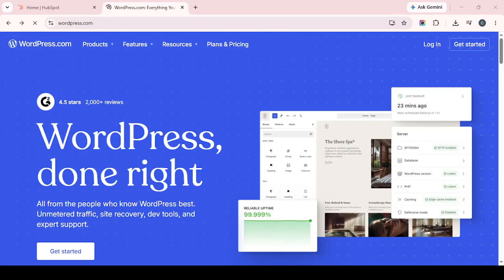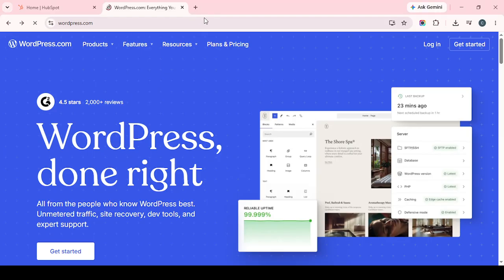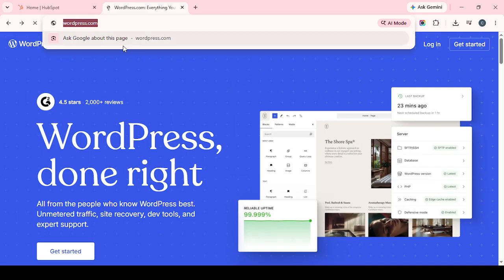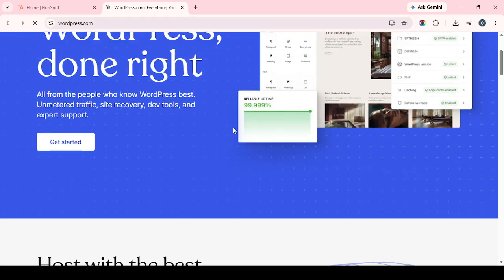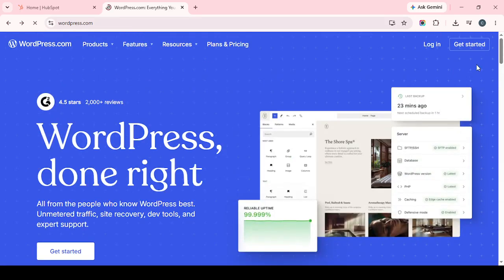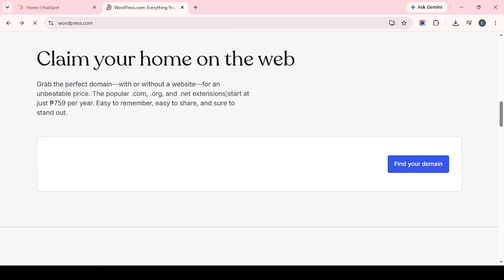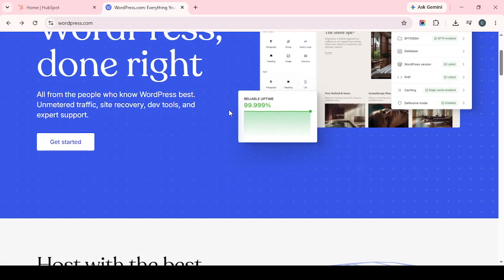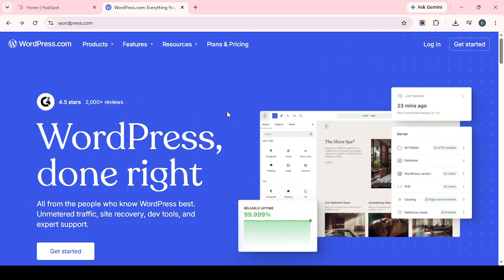How To Add HubSpot CRM Form In WordPress Website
Capture leads directly into your CRM! Learn how to create custom lead forms in HubSpot and embed them seamlessly on your WordPress site using the official HubSpot plugin or embed codes.

In this video:
• Installing and connecting the official HubSpot WordPress plugin
• Creating and styling lead capture forms inside HubSpot
• Inserting forms into WordPress pages, posts, or sidebars